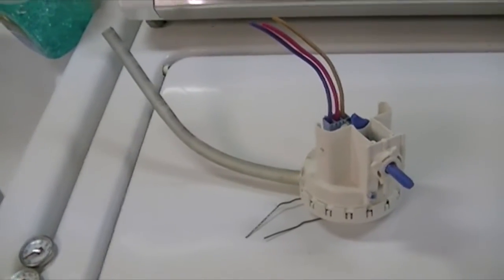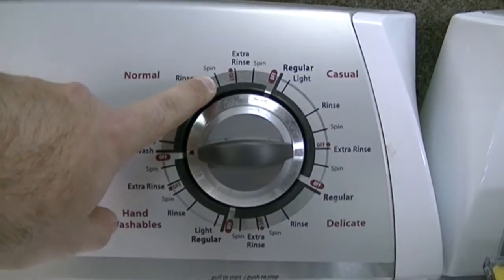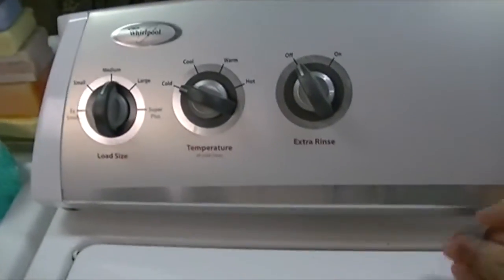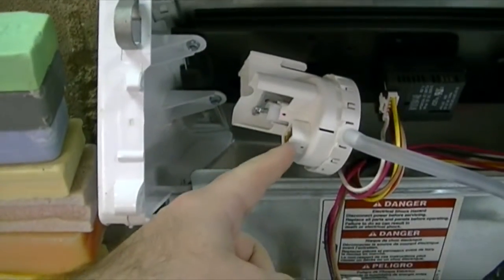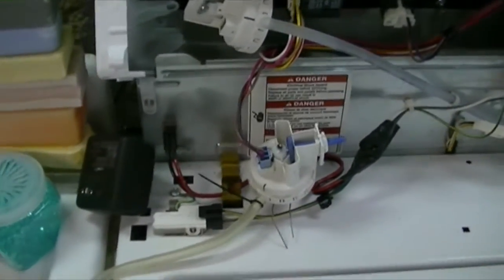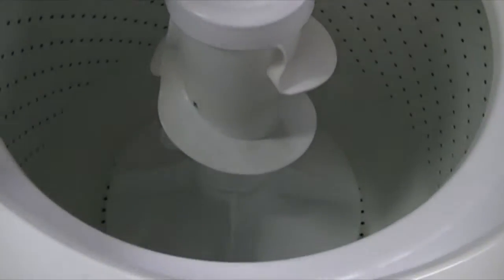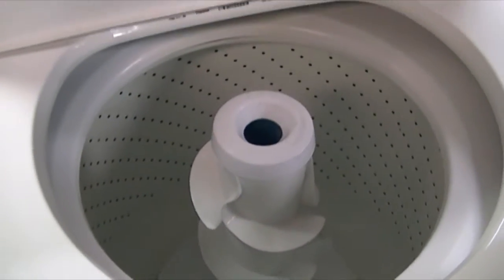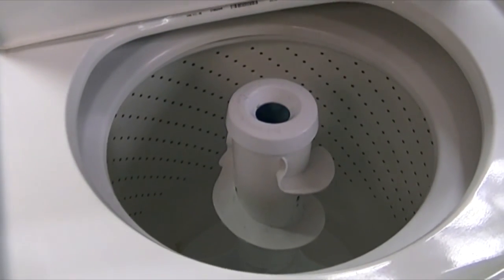Whirlpool Direct Drive Washing Machine: Water Level Switch & Neutral Drain.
Jay had a spare water level switch laying around from a Kenmore brand direct drive. I thought up of a fun experiment to use with it on Jay's (2009?) direct drive machine. Here I will show how you can trick the machine in to thinking it is full, and reveal the true workings of neutral drain.